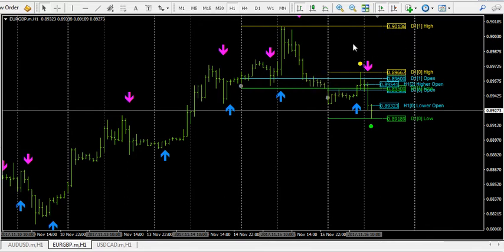trade forex like the professionals part 5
How I incorporate the new holo and 123 trade seups into all of the other methods I use to identify quality trade setups.